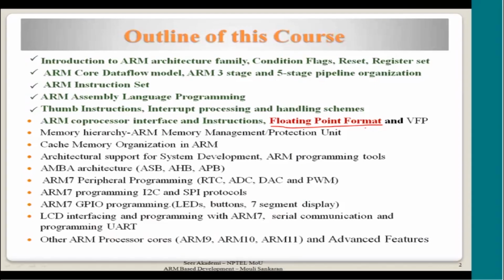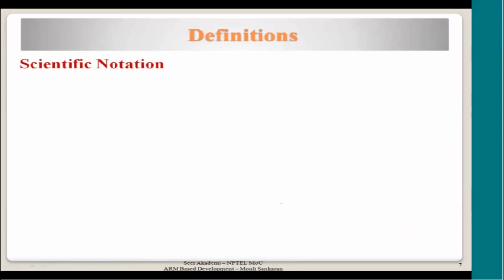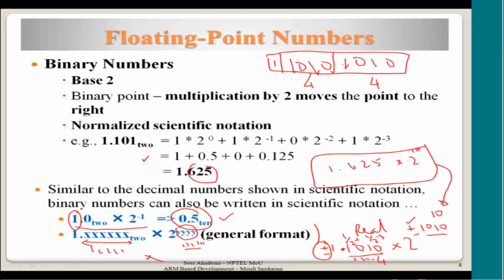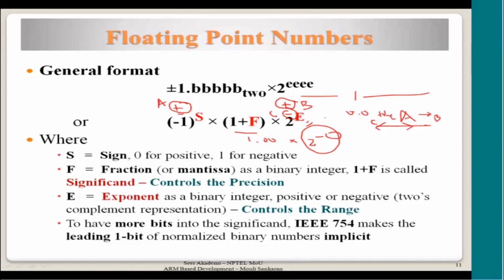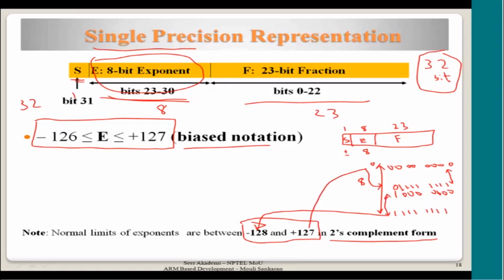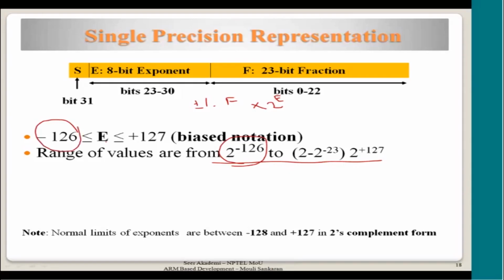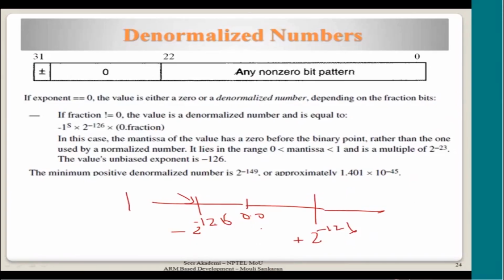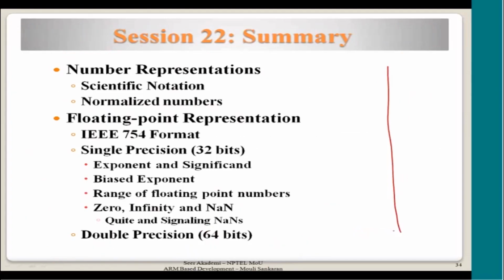Number representations, floating point representation